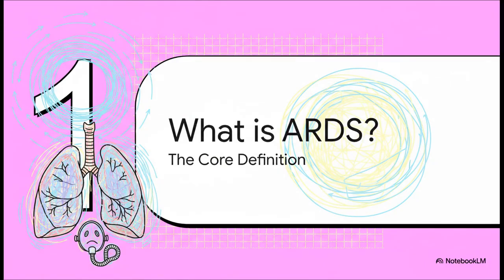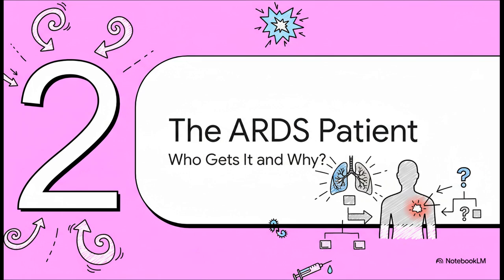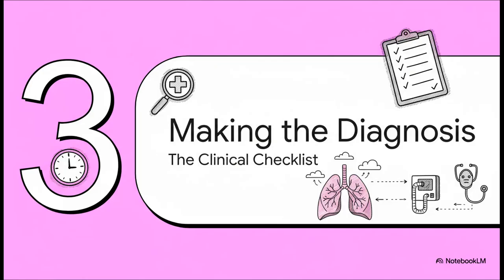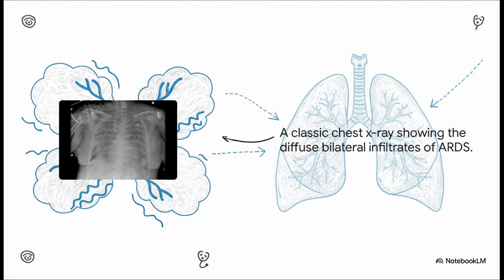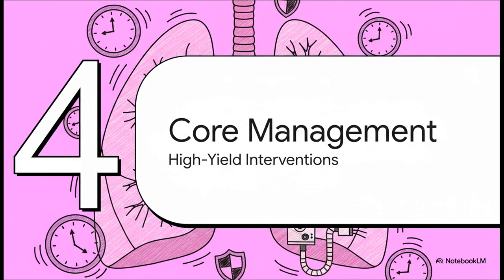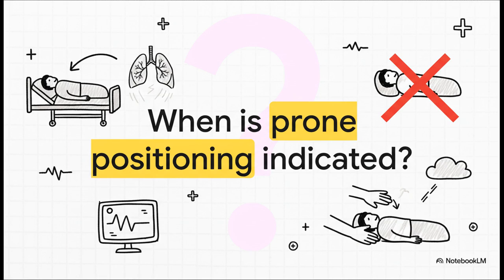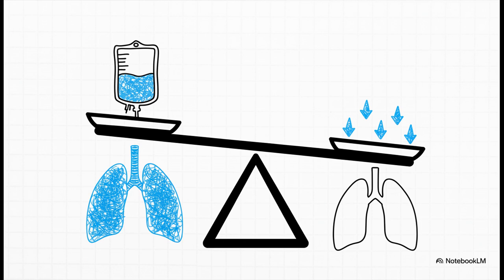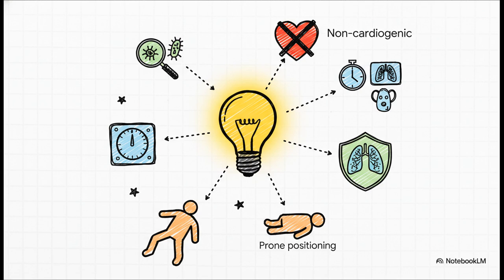Acute Respiratory Distress Syndrome (ARDS) | ICU Module | Anaesthesia Review Hub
Acute Respiratory Distress Syndrome (ARDS) is a life-threatening form of respiratory failure characterized by refractory hypoxemia and decreased lung compliance. Early recognition and evidence-based ventilatory management are critical to improving survival.

In this ICU Module from Anaesthesia Review Hub, we cover:
• Definition and Berlin criteria for ARDS
• Pathophysiology and stages of ARDS
• Causes – pulmonary and extrapulmonary
• Interpretation of ABG and PaO₂/FiO₂ ratio
• Lung protective ventilation strategy
• Low tidal volume ventilation
• Optimal PEEP strategies
• Role of prone positioning
• Neuromuscular blockade in severe ARDS
• Fluid management principles
• Rescue therapies – ECMO and inhaled vasodilators
• Complications and prognosis
• Viva-oriented key points

This video is essential for anaesthesia residents, intensivists, and postgraduate exam preparation in theory, viva, and clinical case discussions.

Protect the lungs. Optimize oxygenation. Improve outcomes.